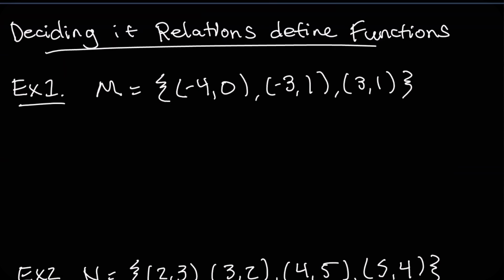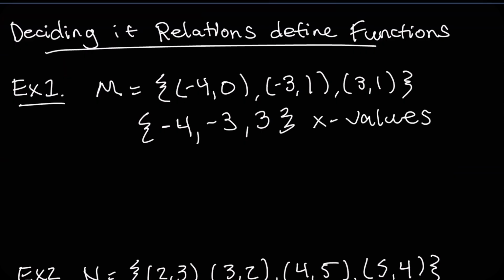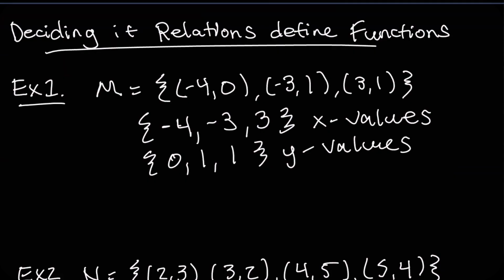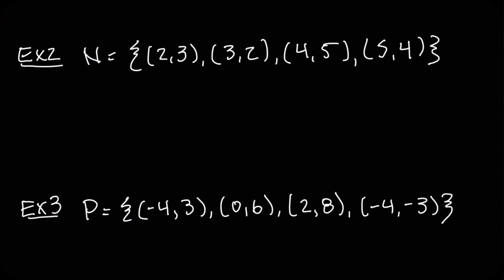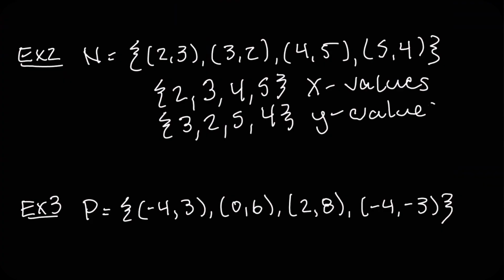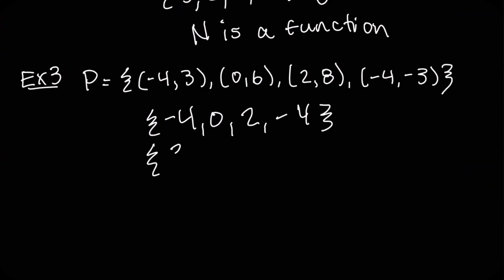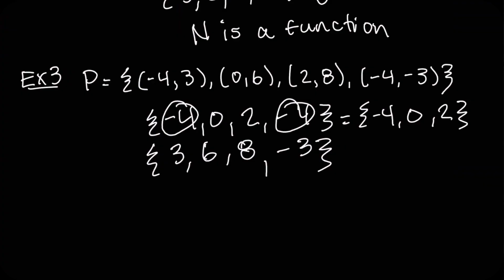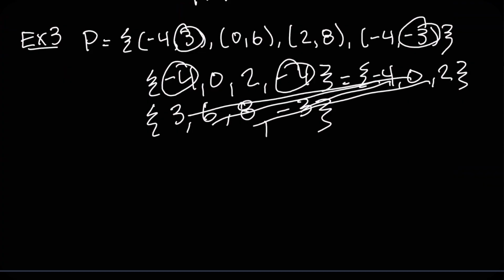Is it a Function or Just a Relation? How to Tell (Ordered Pairs & Mappings) - College Algebra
I explain the difference between a "Relation" and a "Function" using the most important rule in Algebra: Inputs (X) cannot repeat.